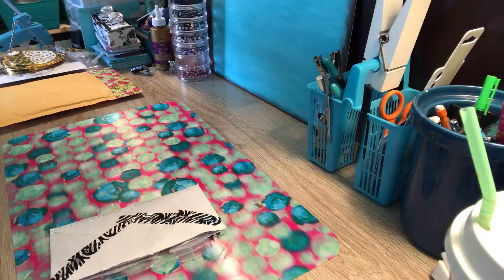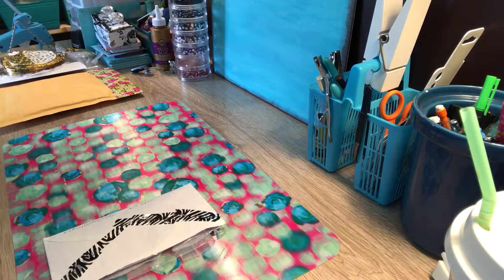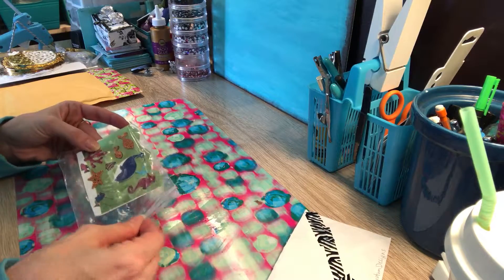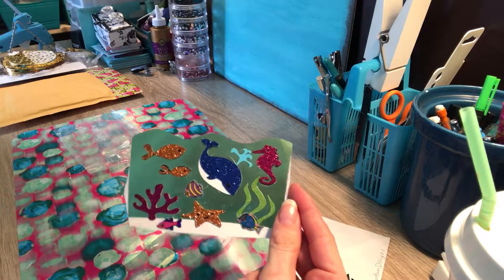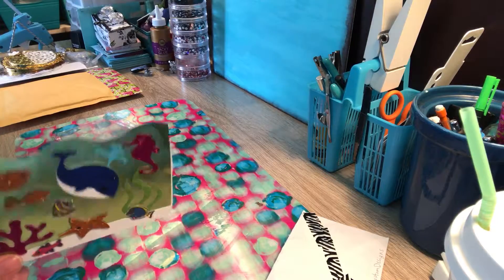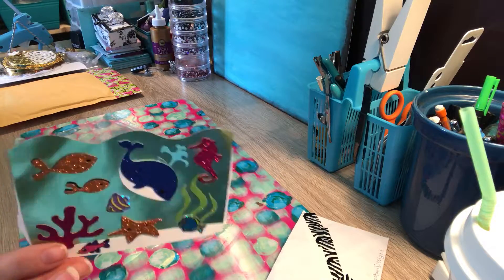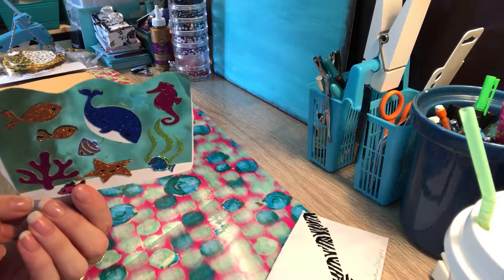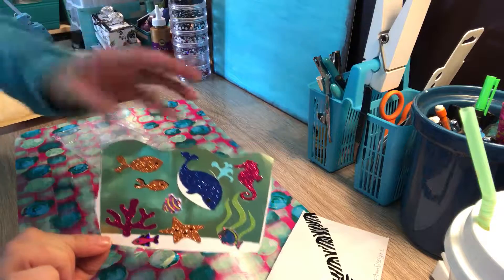Under the sea entry 13 tri custom designs